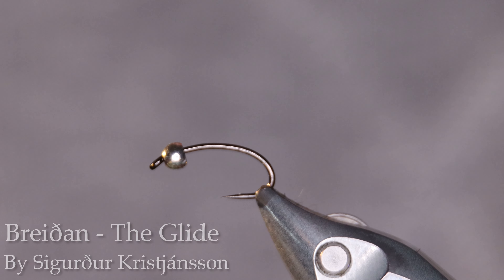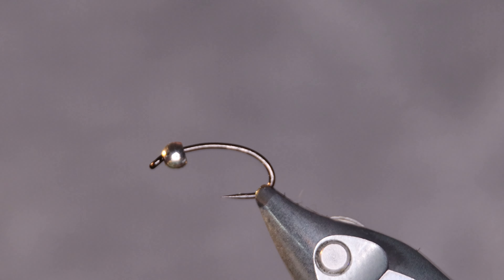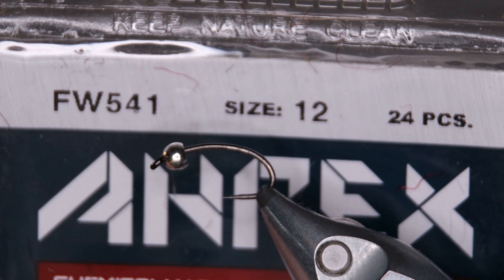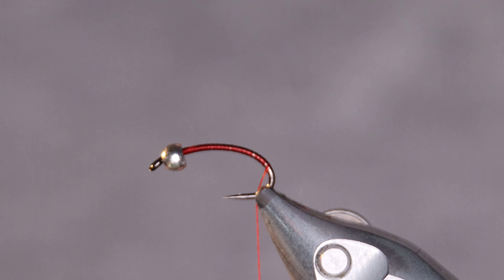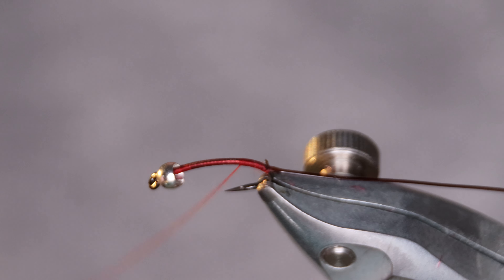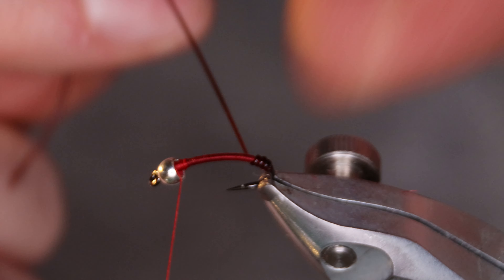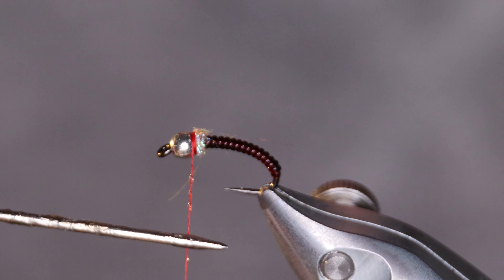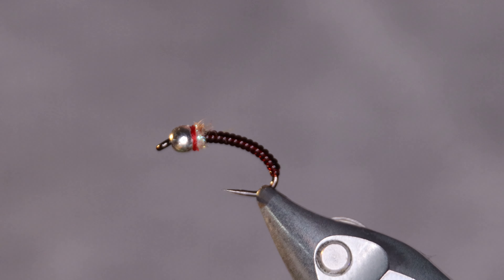Breiðan - Fly tying tutorial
"Breiðan" by Icelandic fly tier Sigurður Kristjánsson is an absolutely fantastic fly for Arctic Char. A really simple pattern,  but one that that has become a stable in my fly box since Sigurður introduced it to me a few years ago.

Sigurður Kristjánsson is an Icelandic fly tier and fly fisherman who specializes in brown trout and arctic char. You can see more of his patterns on his instagram

Hook: @ahrexhooks3652 FW541
Bead: 2,8 mm tungsten
Thread: Red 8/0
Body: Vinyl rib - Brown midge
Dubbing collar: Pale pink - Shrimp pink - Salmon pink
Hot spot: Red tying thread